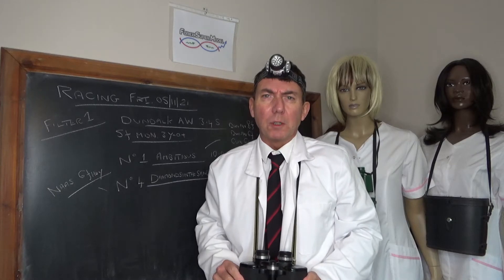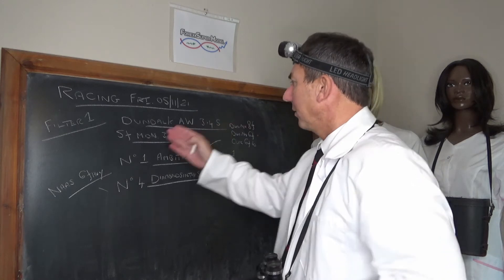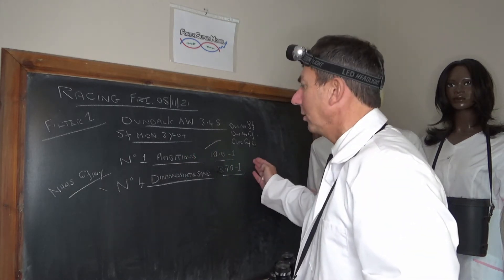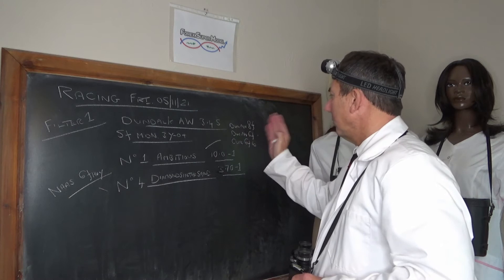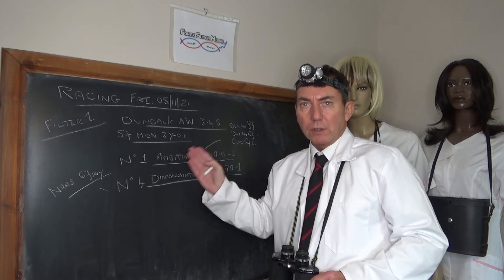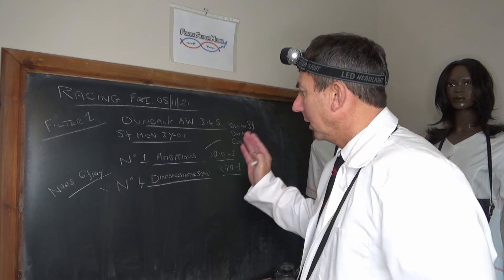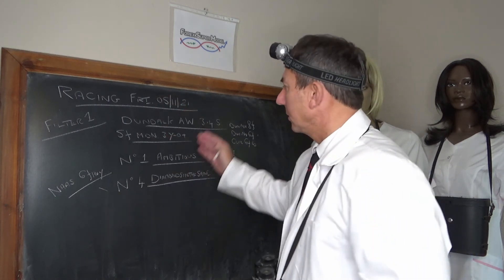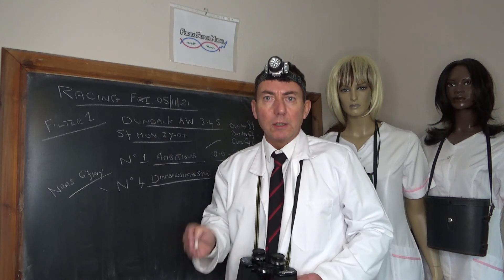Horse Racing Bet Prediction Tips: Dundalk 15:45 05/11/21